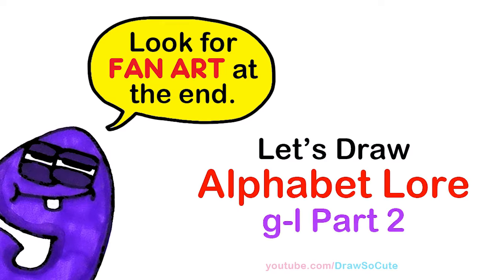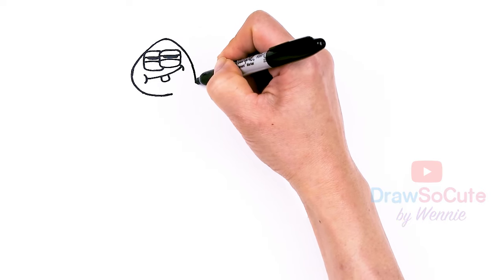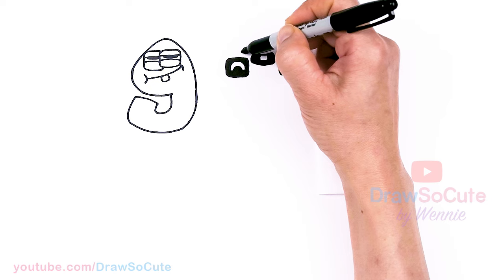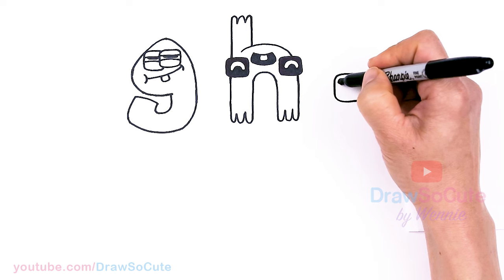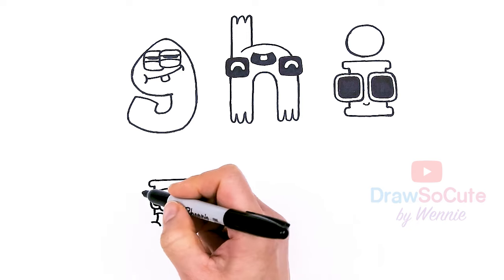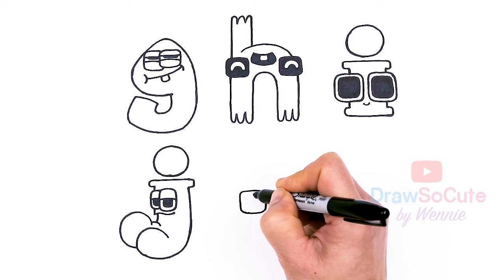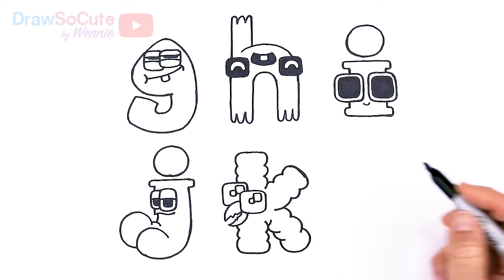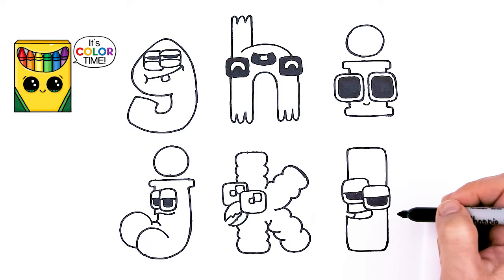How to Draw Alphabet Lore g - l Easy | Lower Case Part 2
Learn How to Draw and Color cute lower case letters from Alphabet Lore. Easy step by step cartoon baby Alphabet drawing. Alphabet Lore Playlist